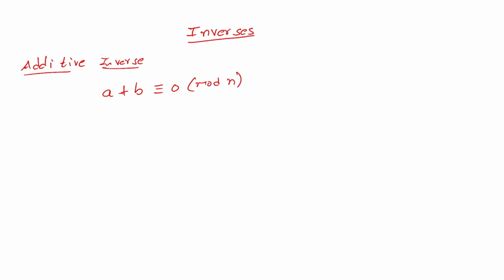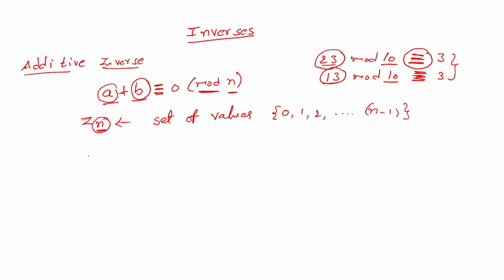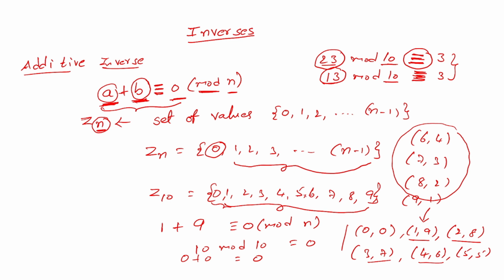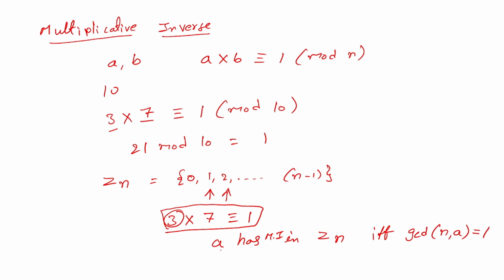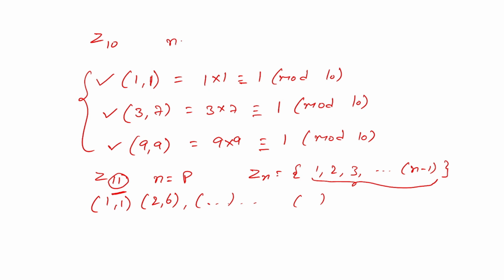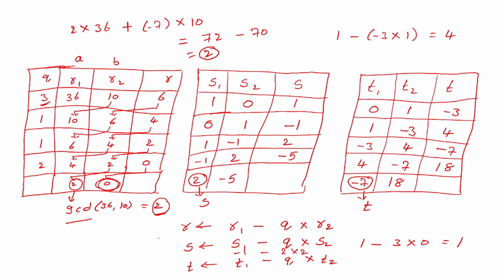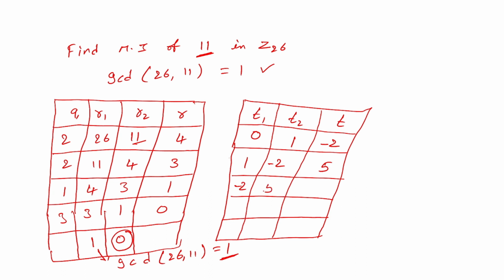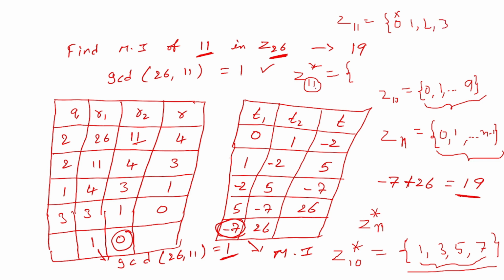Additive Inverse and Multiplicative Inverse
Inverse | Additive Inverse | Multiplicative Inverse | Additive Cipher | Multiplicative Cipher | Traditional Symmetric Cipher | Monoalphabetic Substitution Cipher | Substitution Cipher

From this video you will learn additive inverse and multiplicative inverse

This channel provide you the technical videos related to computer science and engineering like programming concepts, networking, web development, data structures, operating systems, etc. I hope you like the videos.